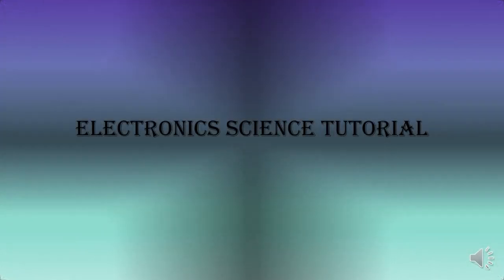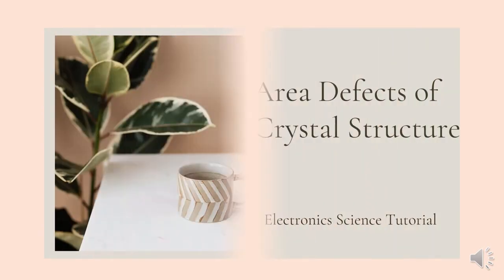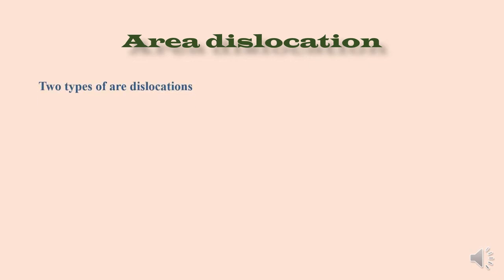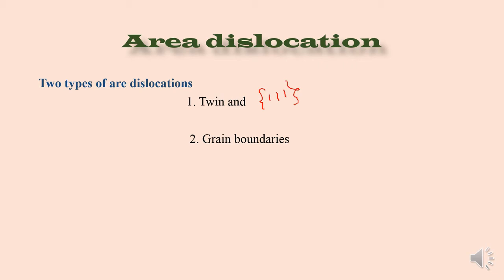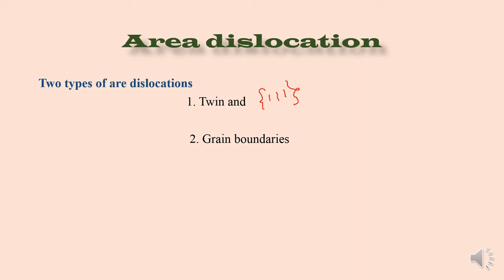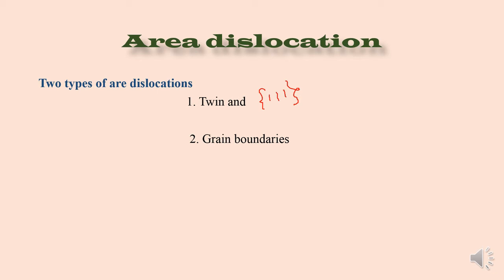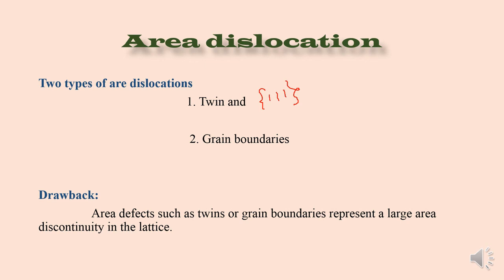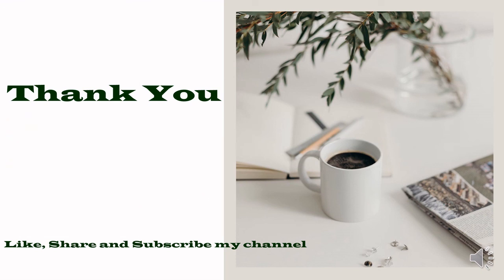Lecture 54: Area Defects of Crystal Structure. Electronics Science, IC Fabrication, UNIT-II.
Hey, in this video I have explained what is the area defects of silicon crystal structure in VLSI technology in modern science.